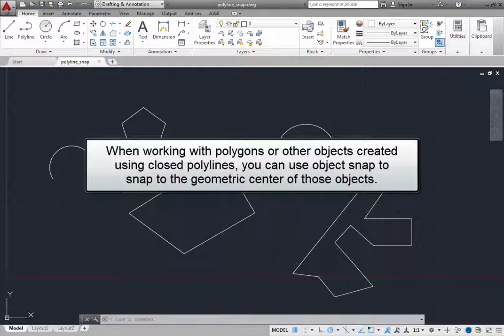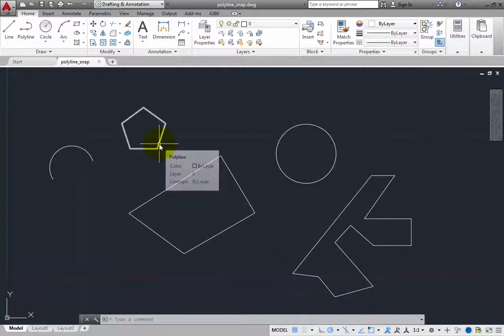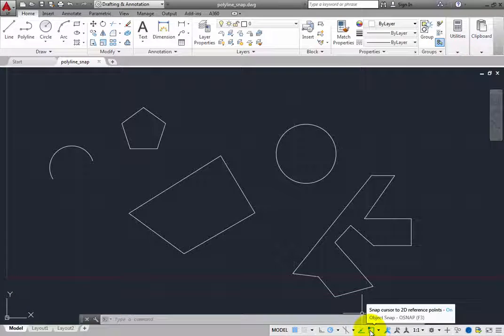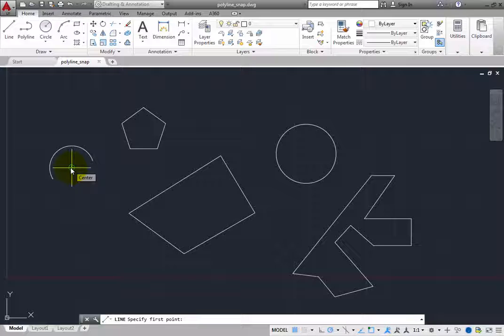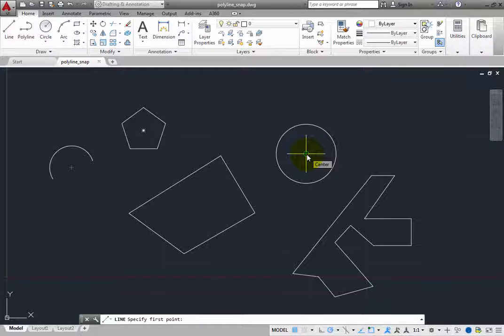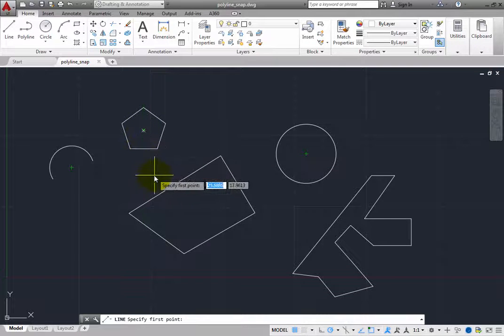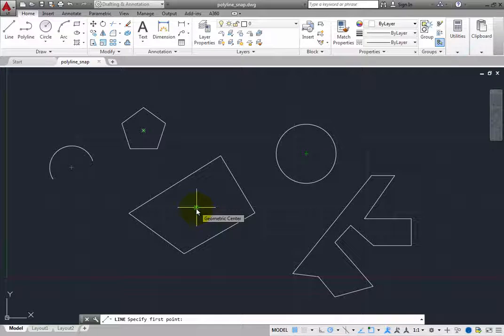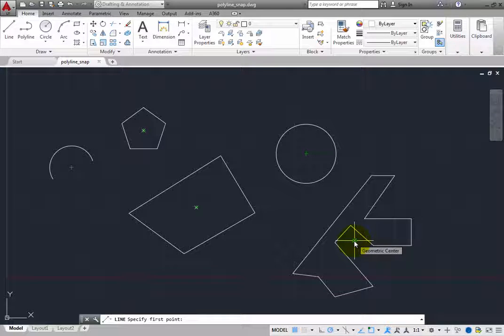Snapping to Closed Polylines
In this lesson you will learn about snapping to the geometric center of a closed polygon or polyline in AutoCAD LT 2016.